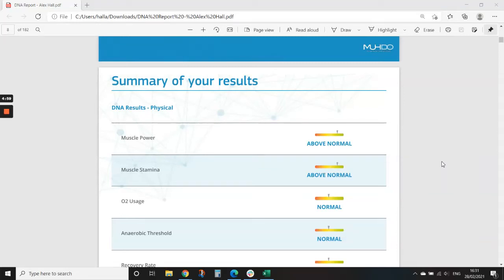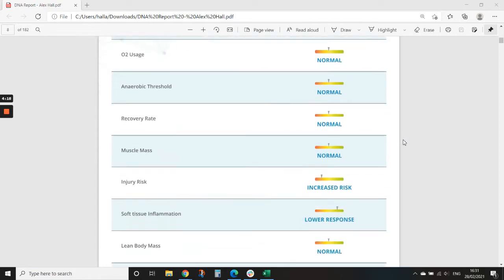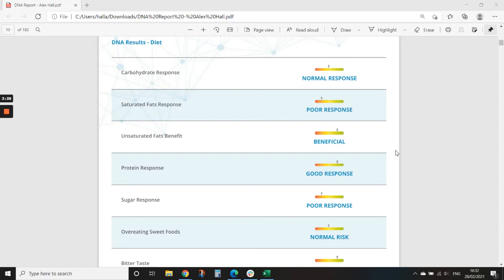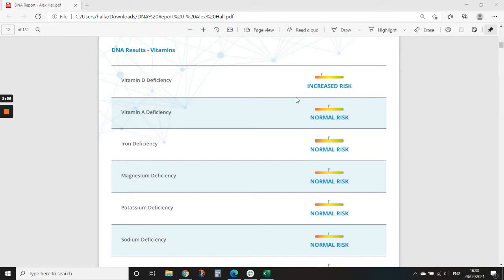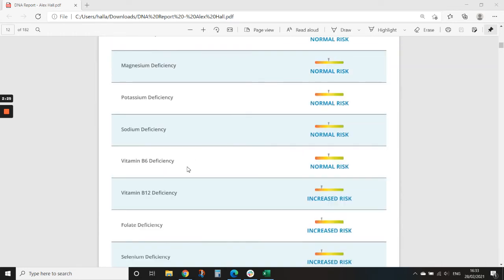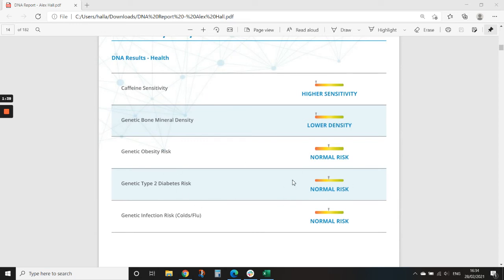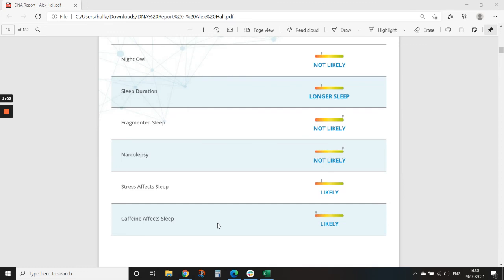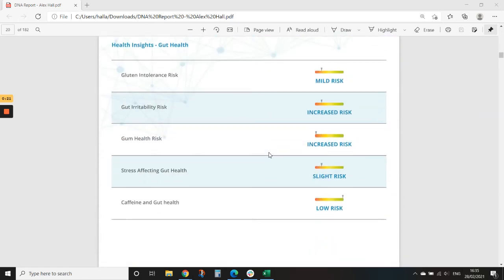What Can You See With A DNA Test?! [My DNA Results Explained]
I run through the results of my DNA test to help you understand the benefits of completing a DNA test.

I cover nutrition & dietary insights from genetic testing plus physical exercise factors you can gain insight to from a DNA test.

I also discuss how understanding your genetics can support fat loss.